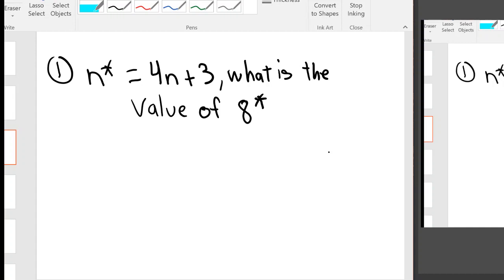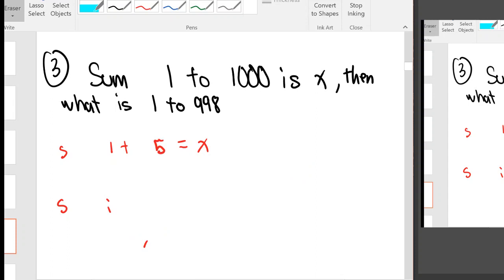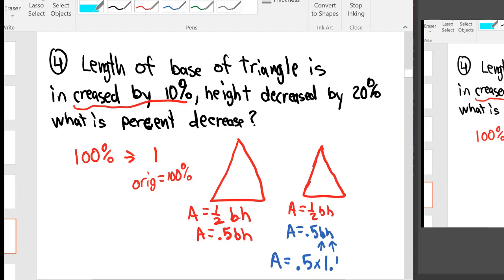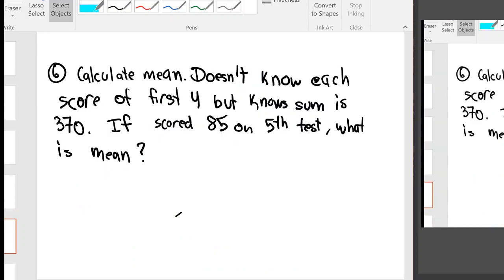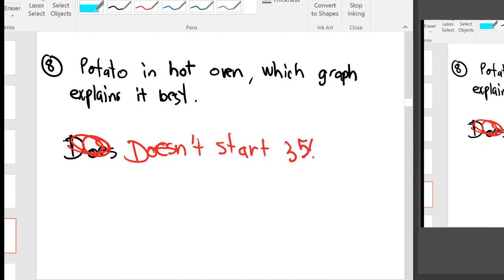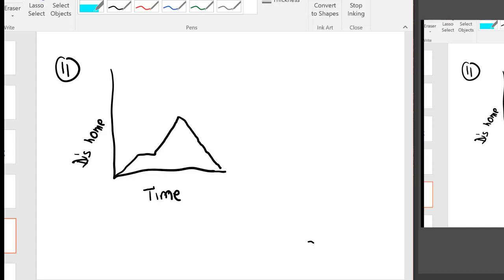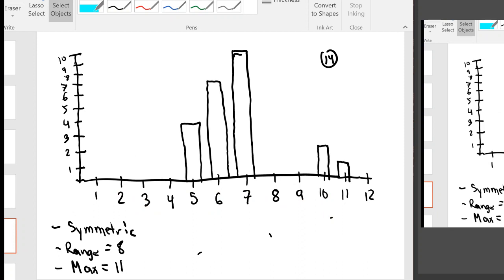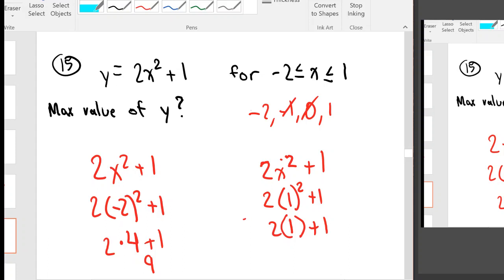ISEE Quantitative Reasoning 1-15